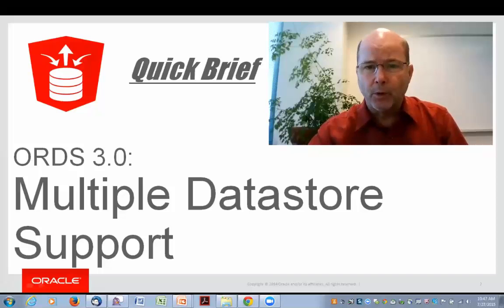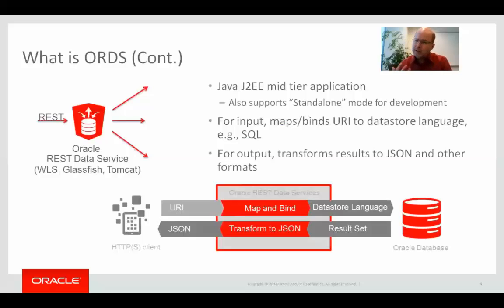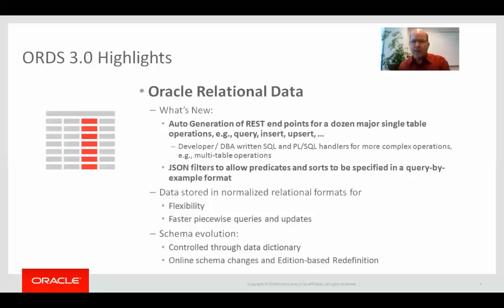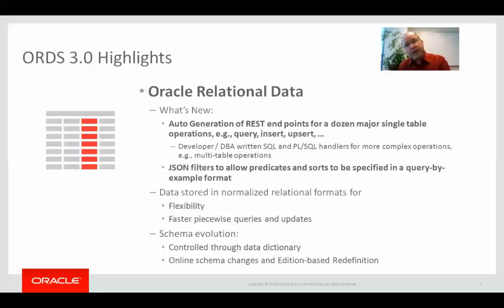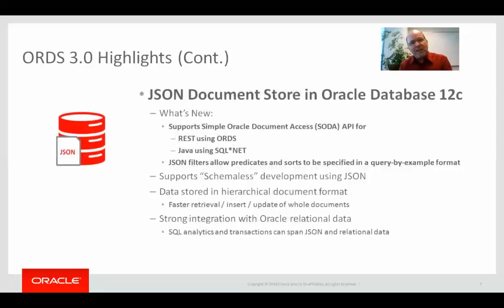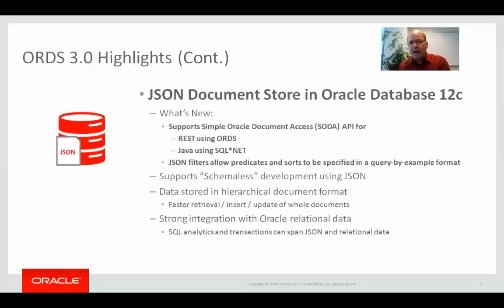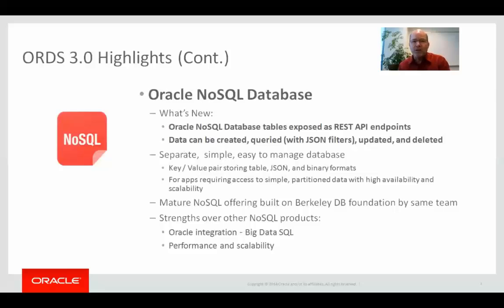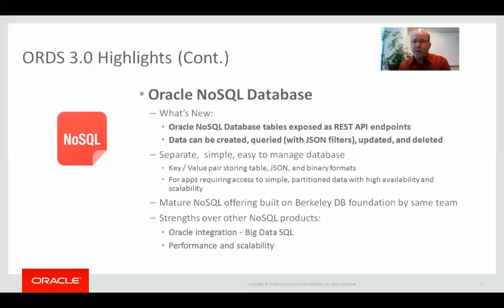ORDS 3.0 Multiple Datastore Support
Oracle REST Data Services 3.0 Quick Briefing on Multiple DataStore Support